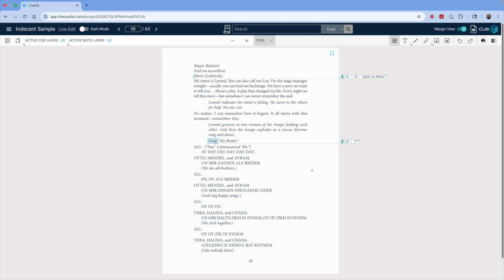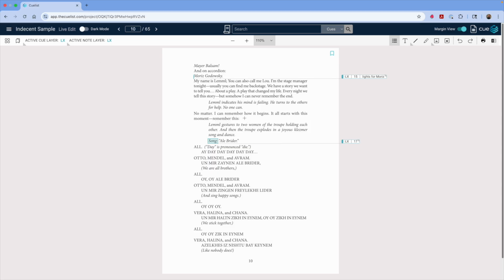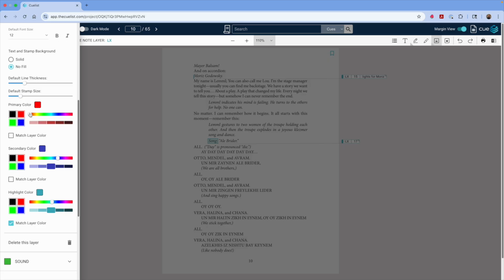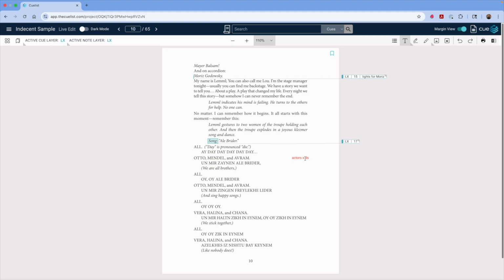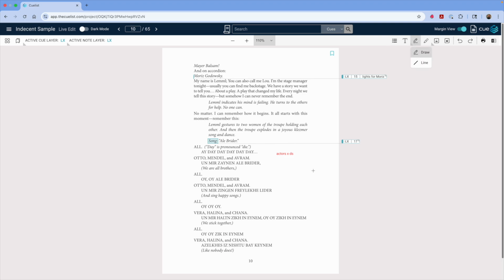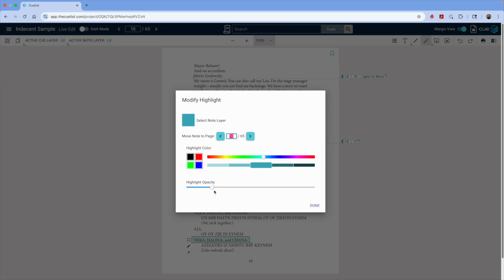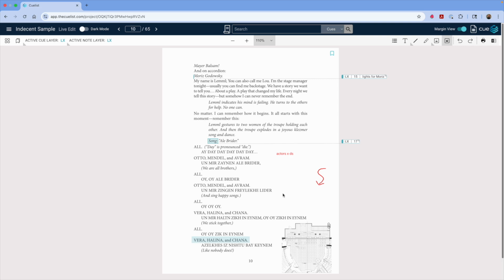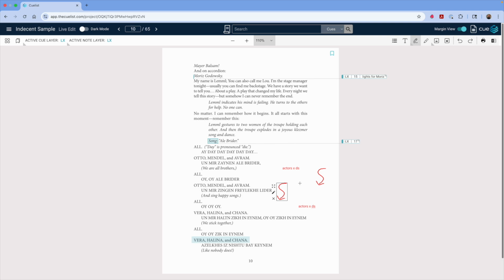Adding Notes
A tutorial on how to add and modify your Cuelist notes.